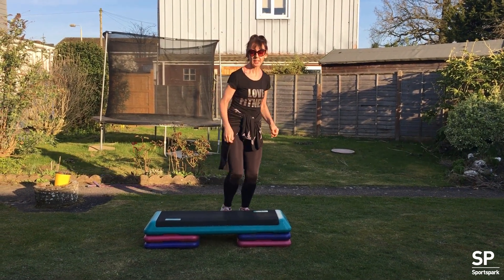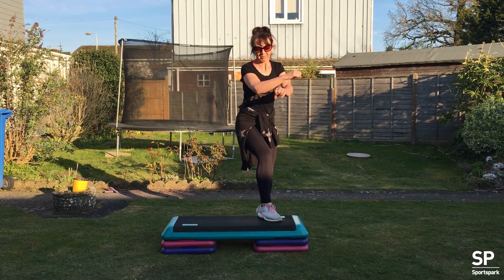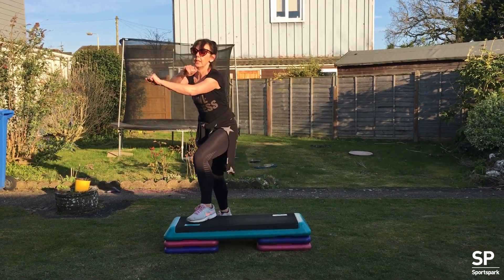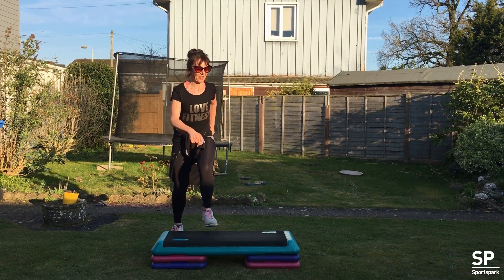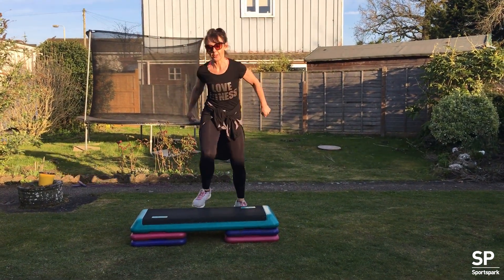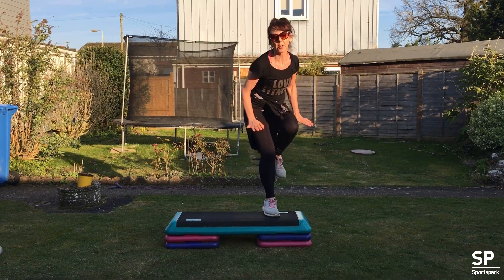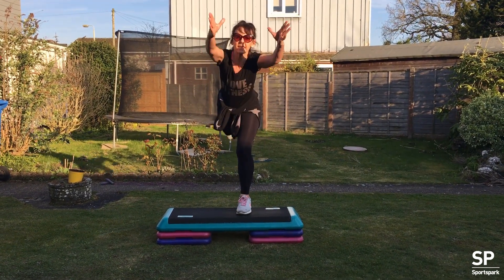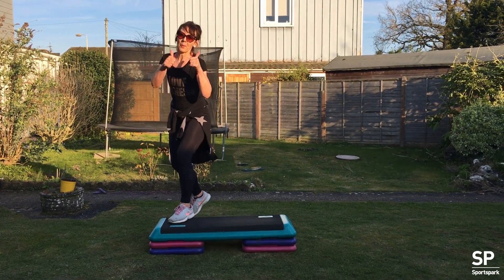Step Workout with Jackie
Missing Step or interested in trying out a class? Step instructor Jackie has created an amazing home workout for you to try!